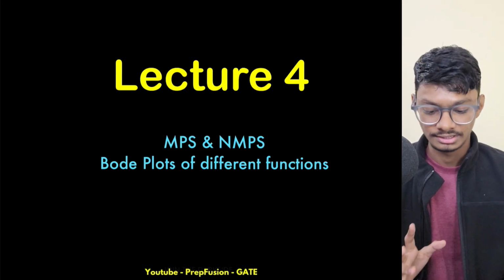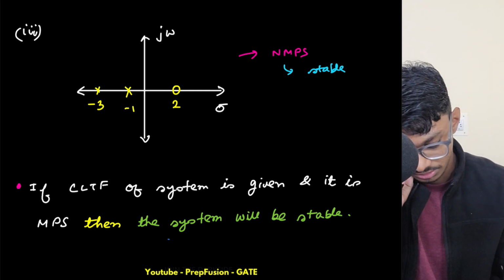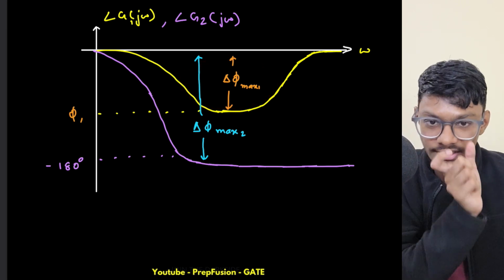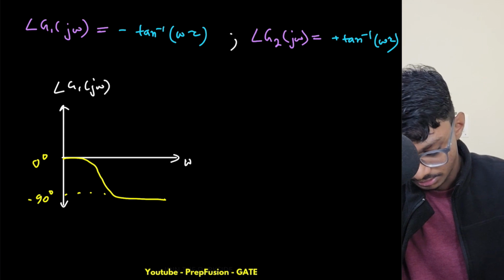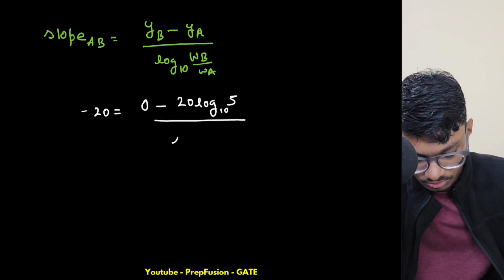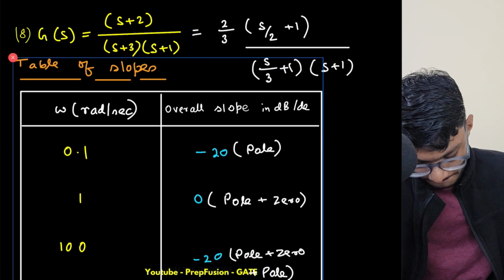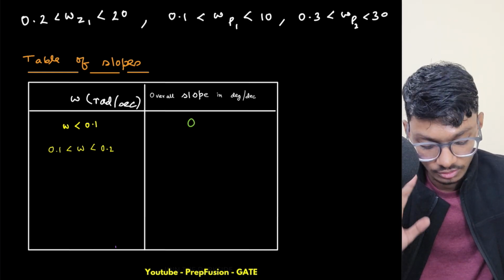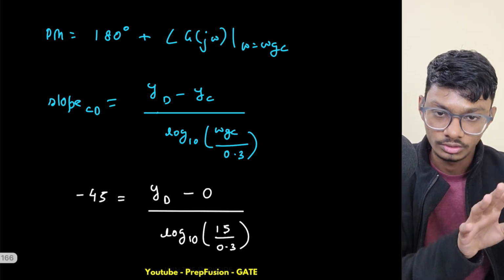Minimum And Non Minimum Phase Systems || Control Systems || GATE 2025 || PrepFusion